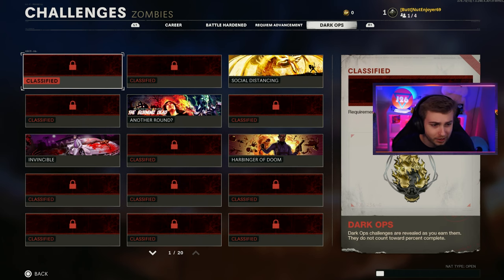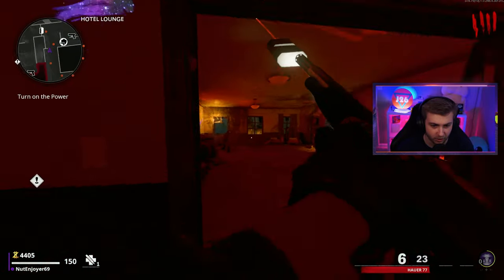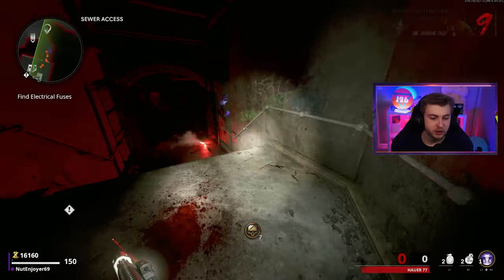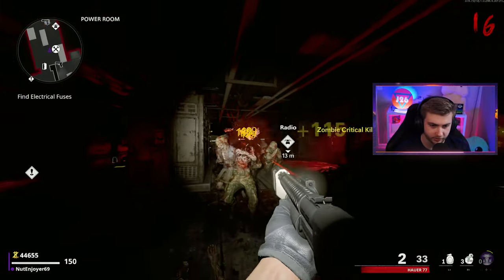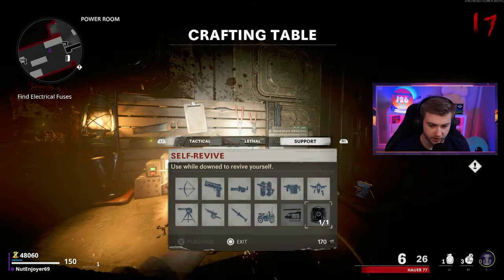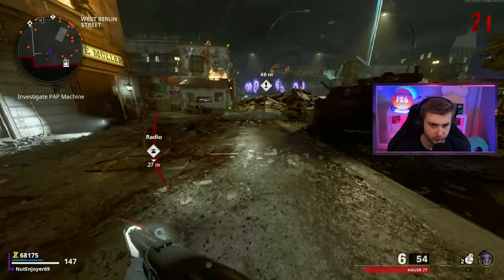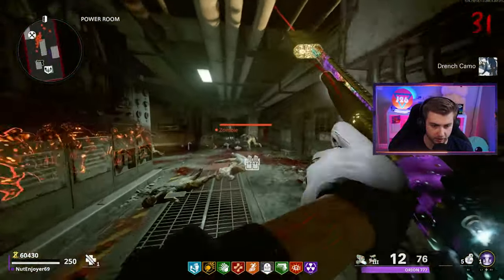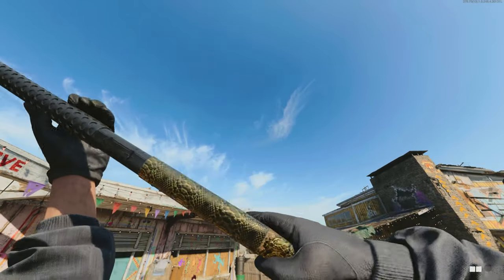This Dark Ops Challenge is Harder than I Remember... (Cold War Zombies)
We continue our Dark Aether Grind in Cold War Zombies with the Hauer on Mauer in Power and we eat something sour.
✅LINKS✅
👕MERCH 👕

Main Monitor
2nd Monitor
Monitor Stand